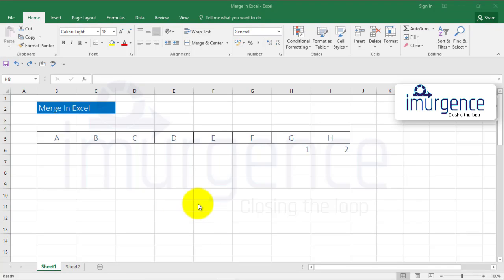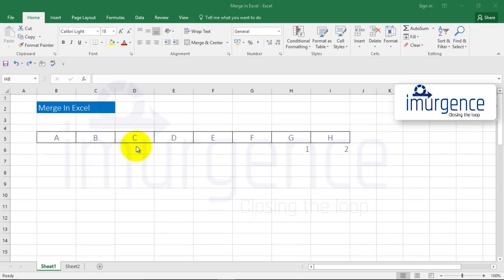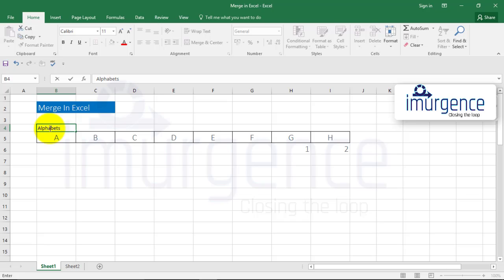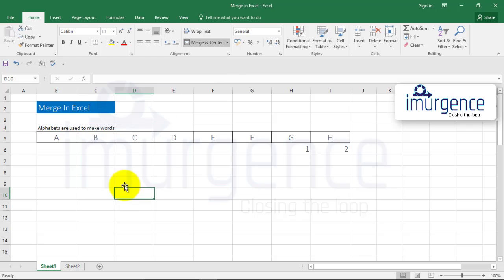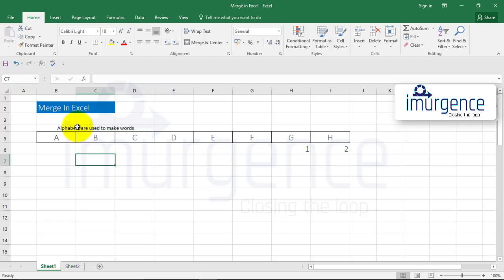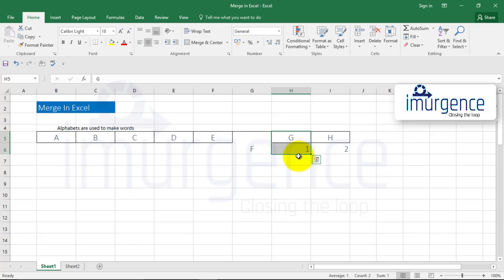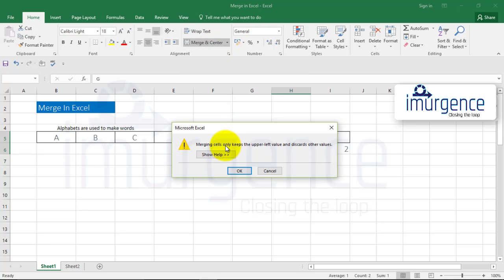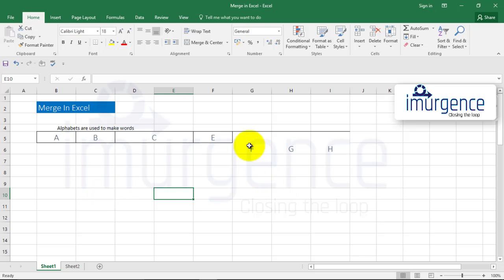Beginner Excel Module | Merge in Excel | Excel Tutorial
Digital